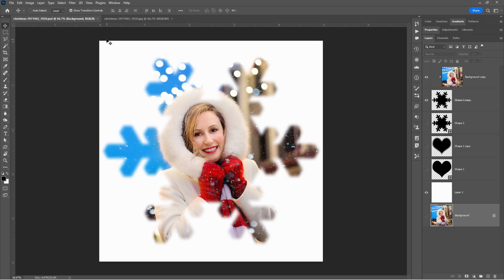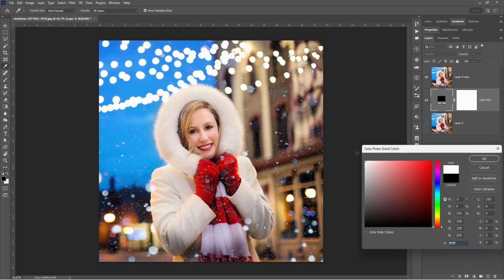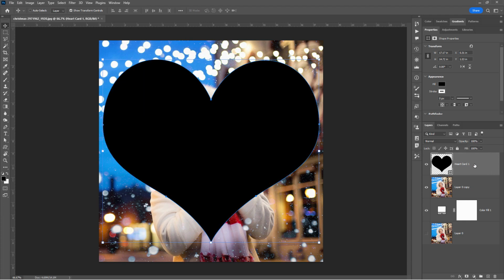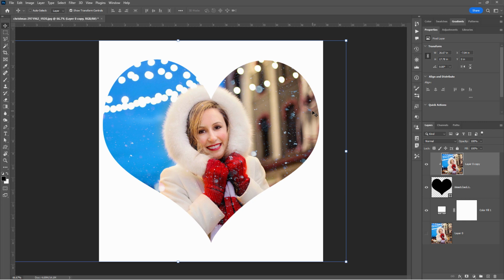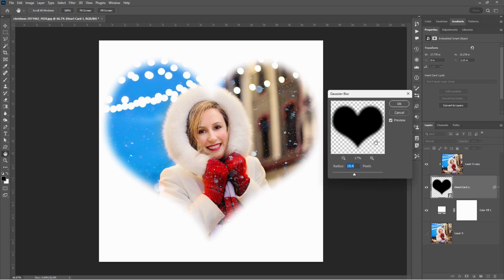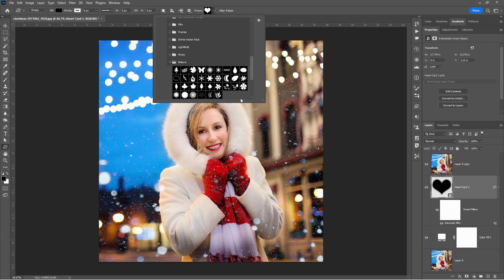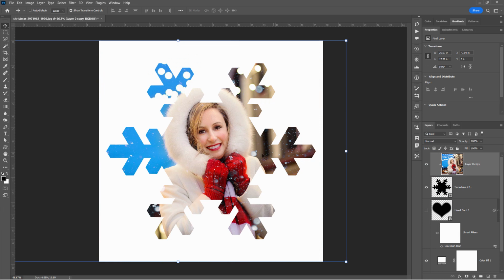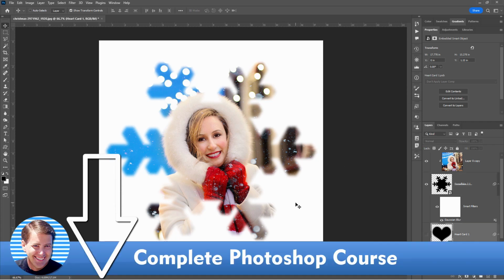How to Make Soft Edge Vignette from Any Shape with Adobe Photoshop Tutorial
You can easily create soft edge vignettes from any shape using Adobe Photoshop. In this Shape Tool tutorial I show you how to put a photo into a shape then add a nice soft edge to that shape to create the soft edge vignette look.

00:00 Photoshop Soft Edge Vignette
00:13 Crop image to a square and duplicate
00:51 Add white layer
01:05 Add shape
02:19 Make a clipping mask to create vignette
02:47 Add a soft edge to the vignette
03:50 Snowflake soft edge vignette
05:59 Like Share Subscribe